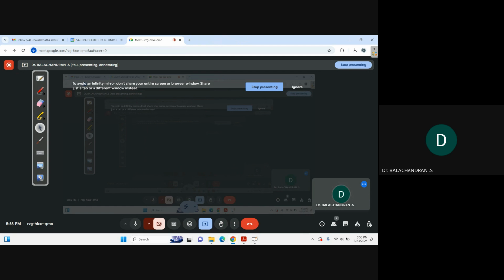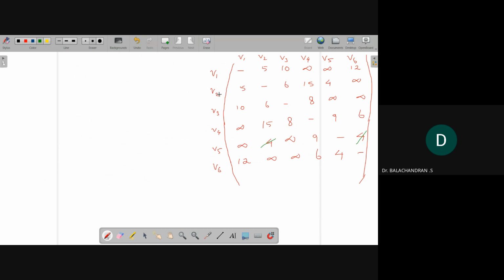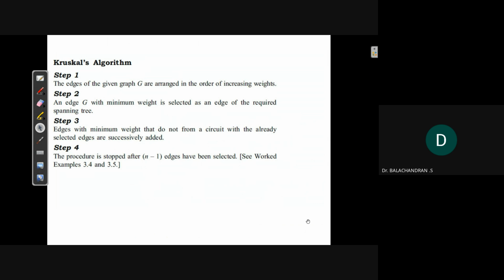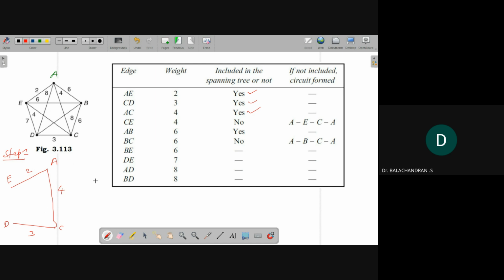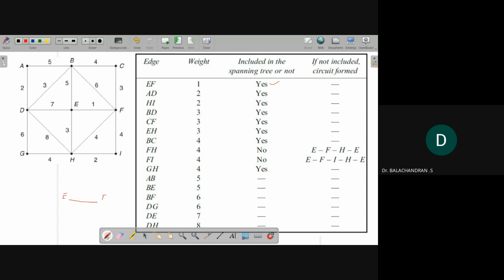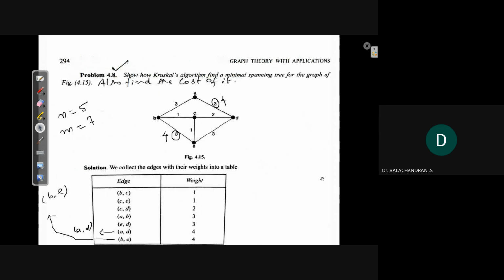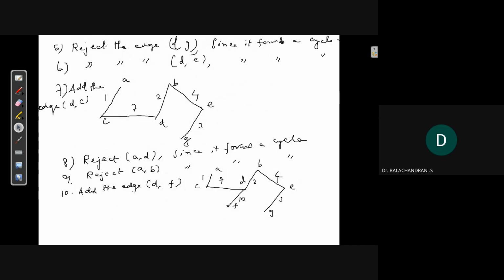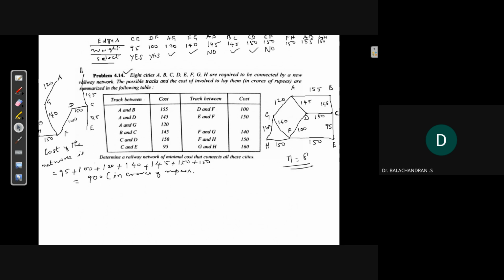Graph Theory - Lecture 11